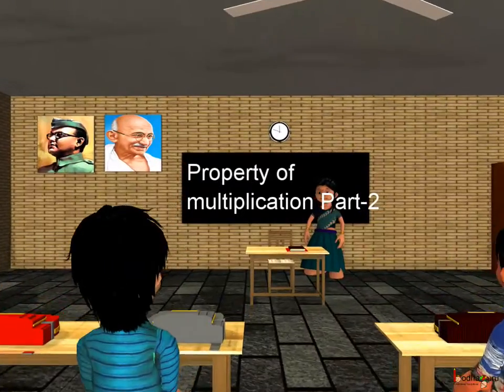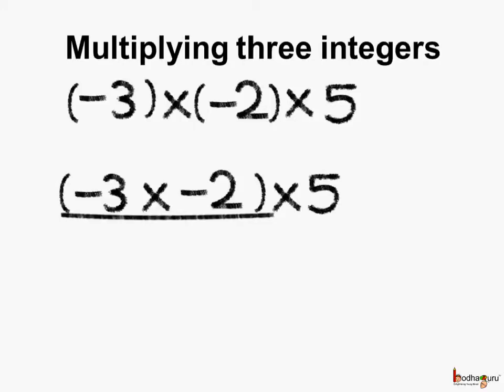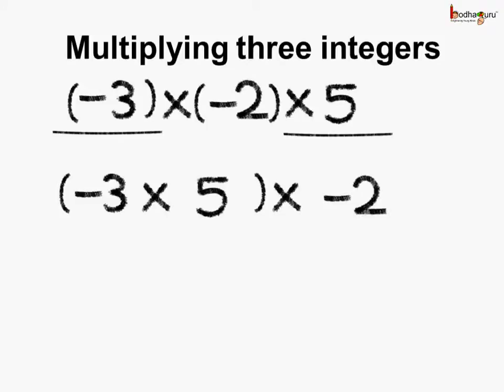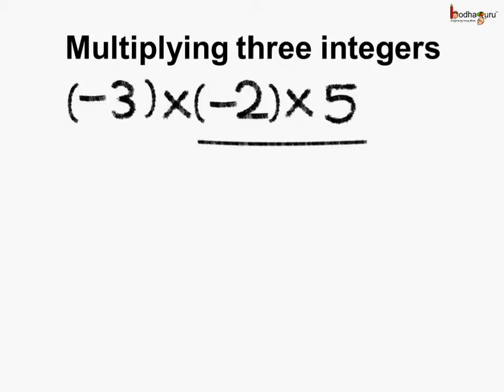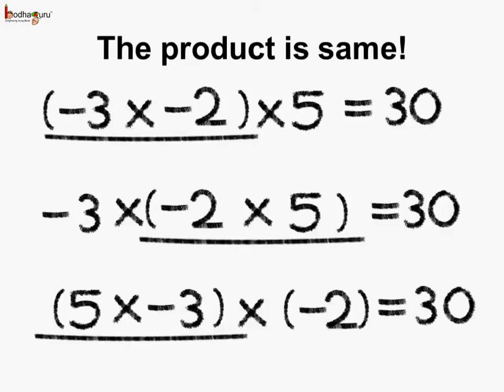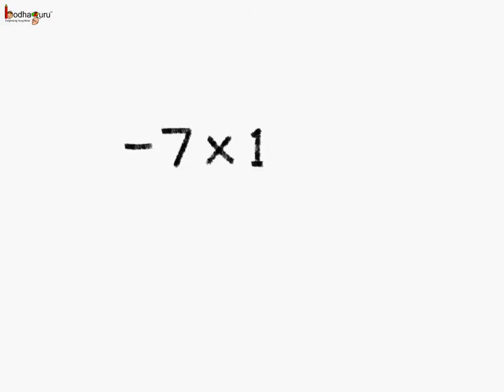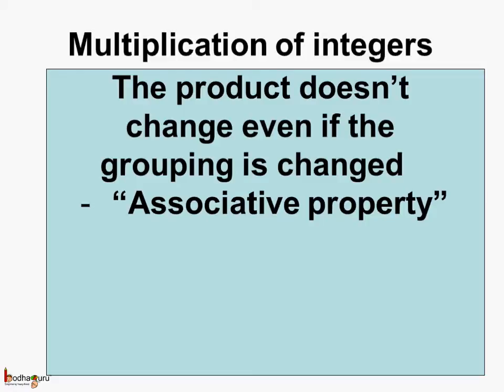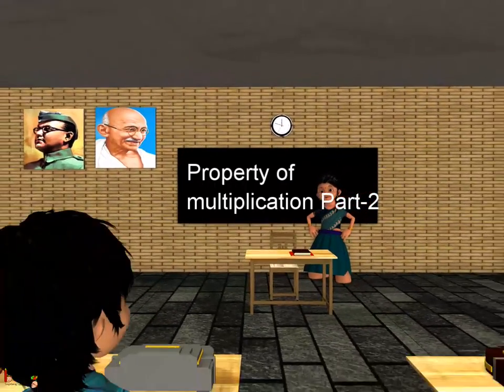Math - Integers - Associative property of multiplication and multiplicative identity - English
Hello,
BodhaGuru Learning proudly presents an animated video in English which explains properties associated with multiplication of integers. It explains associative property and shows how this property holds true for multiplication. It clears the concept of multiplicative identity with proper explanation.

Team BodhaGuru